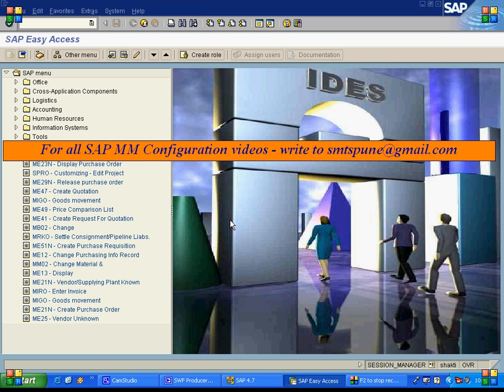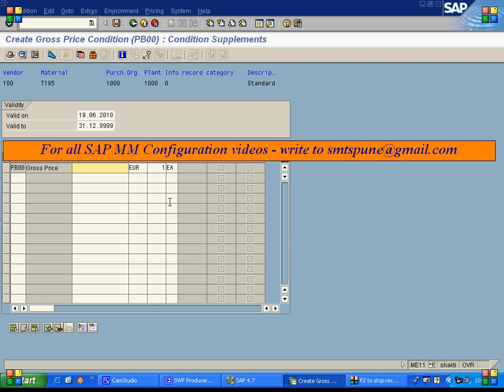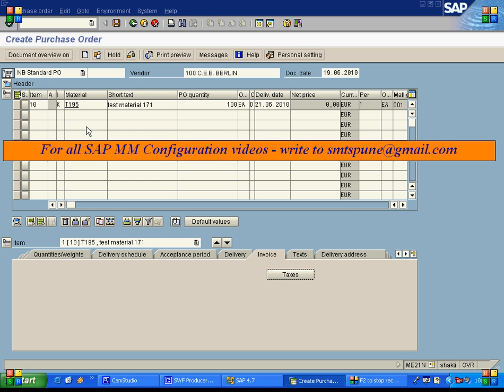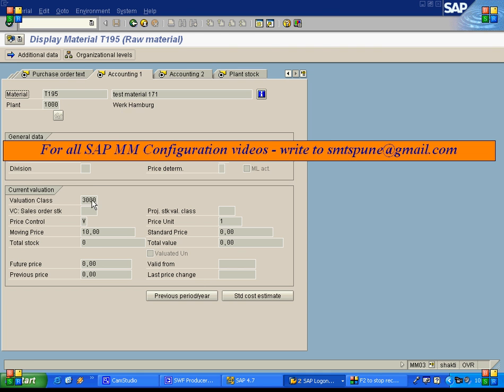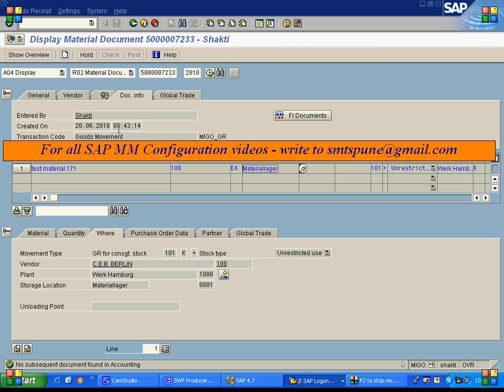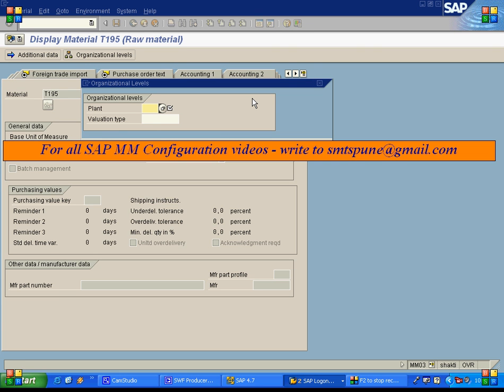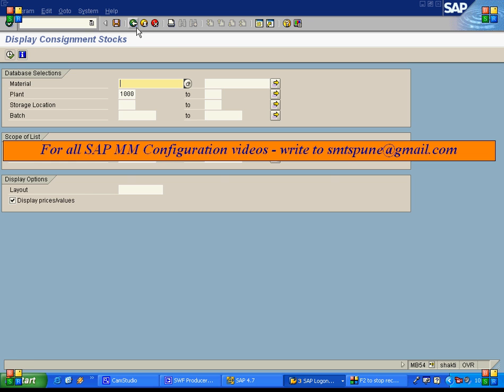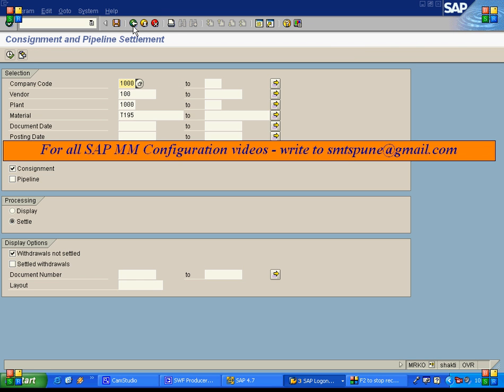SAP MM CONFIGURATION CUSTOMIZATION ONLINE VIDEO TRAINING 1